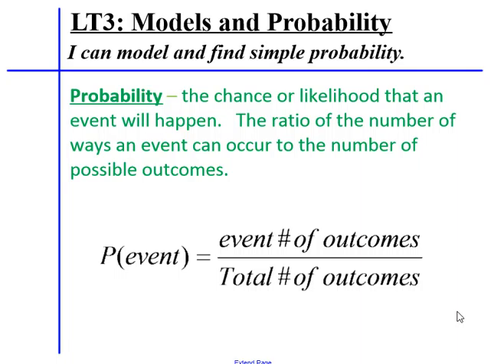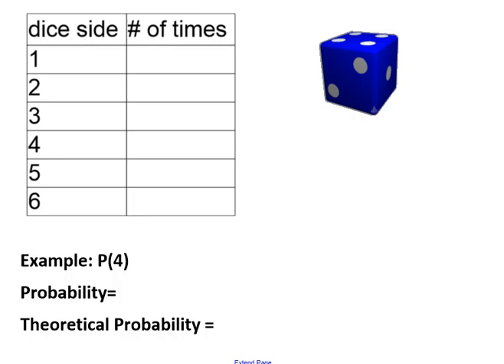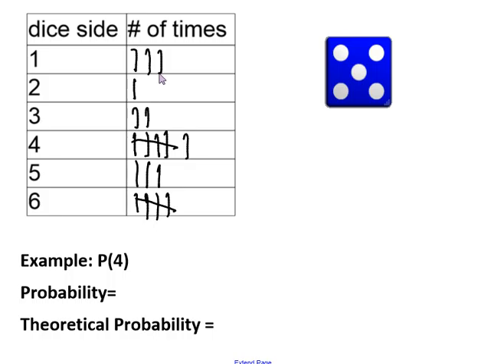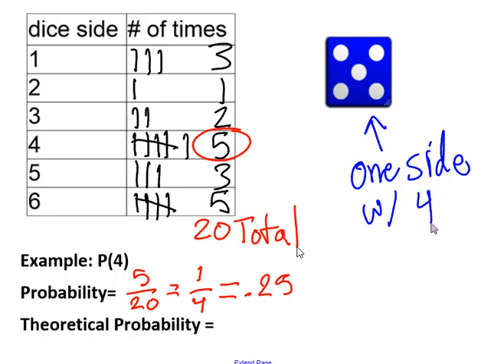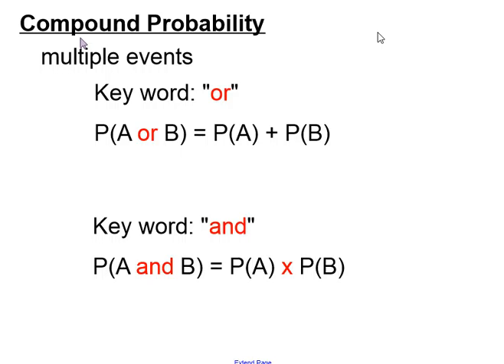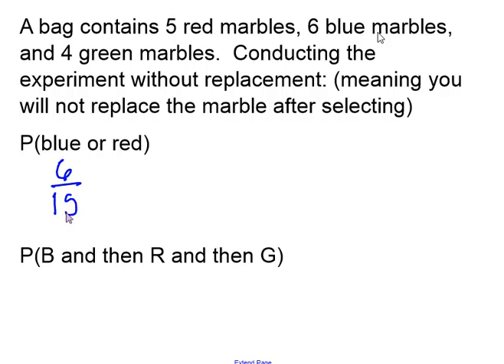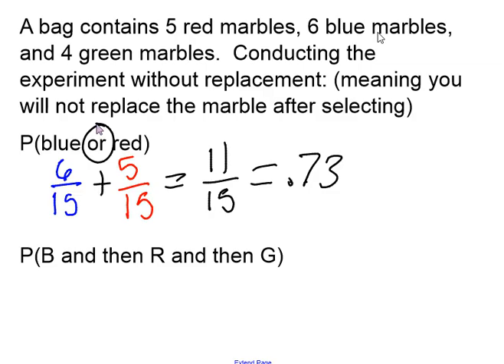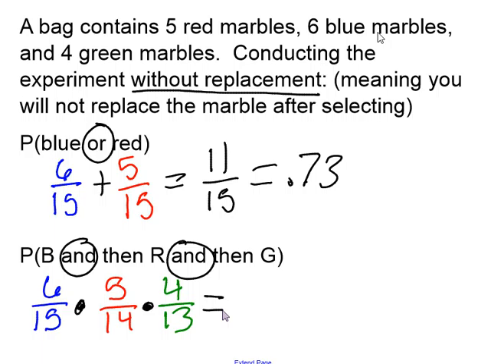Unit 3 LT3 Models and Probability